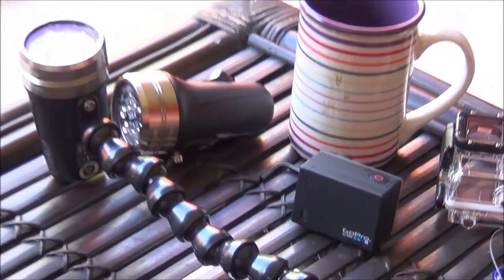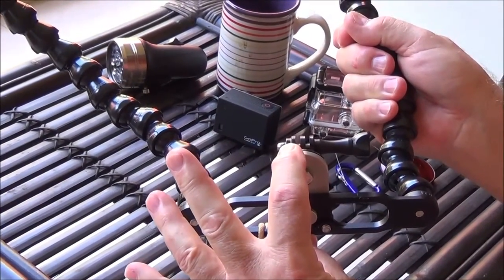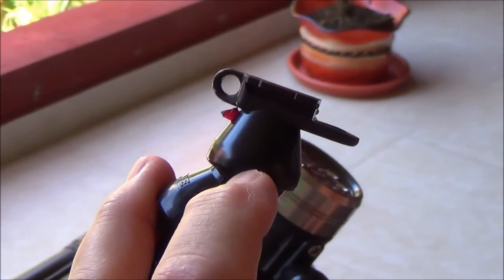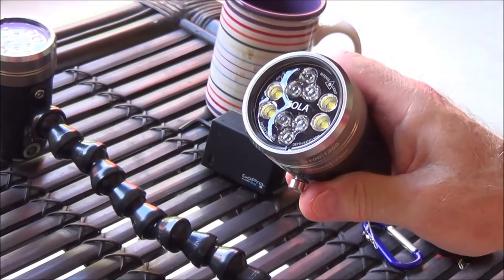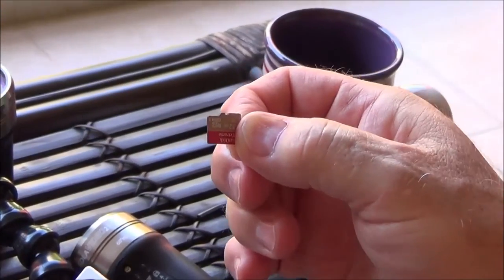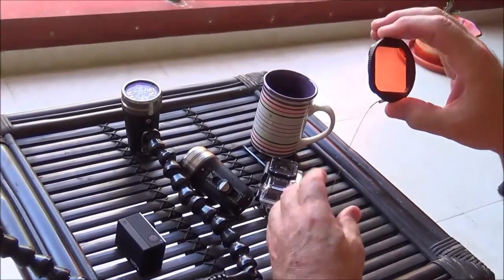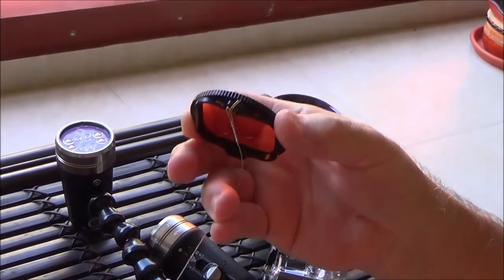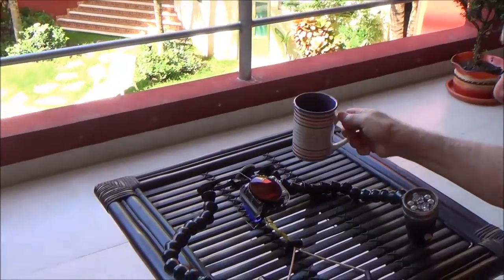The Ultimate Under Water Camera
I bought all the parts new just recently from the following venders:  Red filter = snakeriverprototyping.com, Sola litghts = MozaikUWCameras.com,Camera tray and flex arms = Litght and Motion.com,Camera and accessories from = GoPro.com